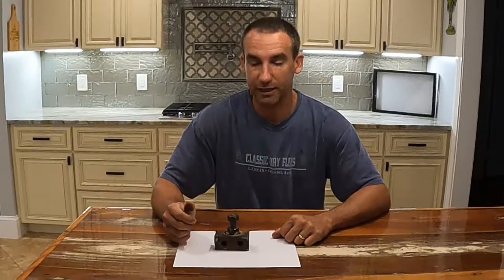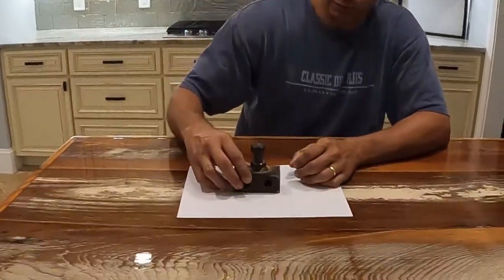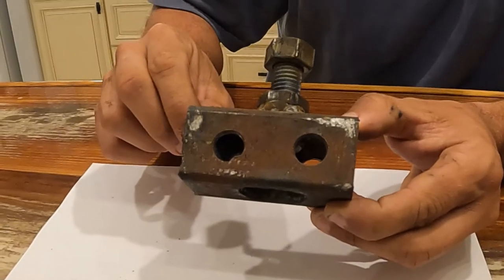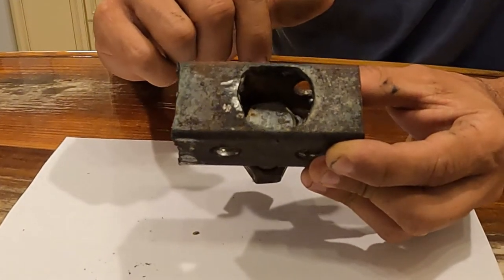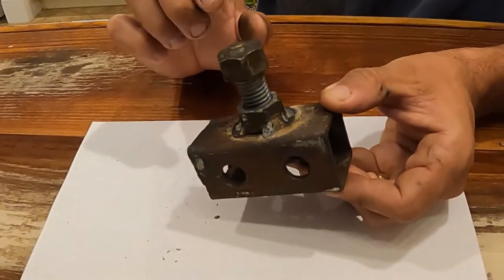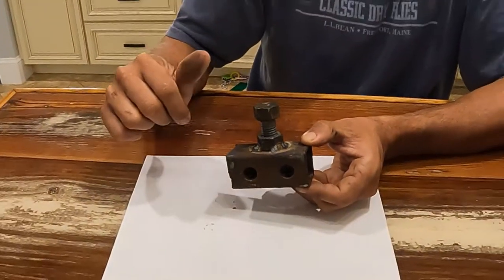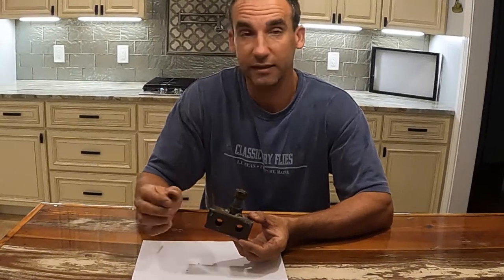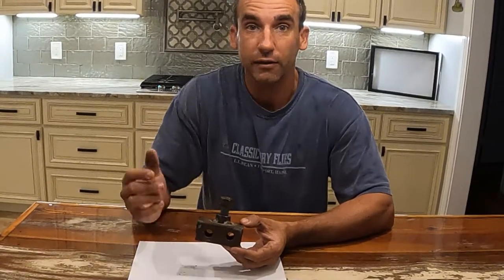Mobile Home Tie Down Anchor Installation Tool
How to video on a DIY mobile home tie down anchor installation tool for use with a pneumatic impact wrench.